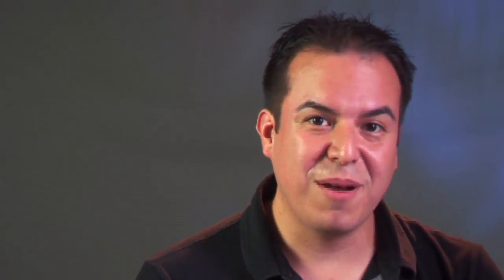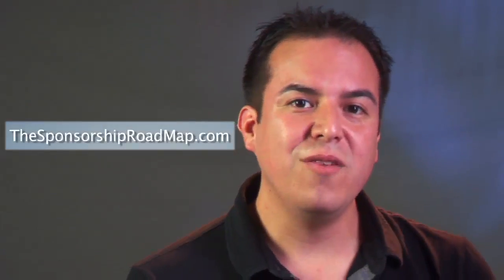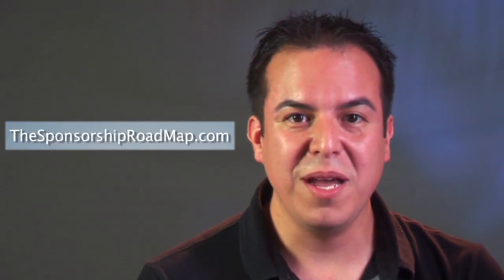Business Sponsorship Tips - Give Your Sponsors Options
Roberto Candelaria is the founder of Sponsorship Boot Camp, Creator of My Crowdfunding Secrets, and author of the International Bestselling book, Relationships Raise Money: A Guide to Corporate Sponsorship. He has shared the stage with trainers and speakers such as Dr. Barbara De Angelis, John Assaraf, Brendon Burchard, Greg S. Reid, Rick Frishman, Jim Kwik, and Bob Proctor.

An in-demand Mentor, Strategist, and Consultant, Roberto has worked with companies such as American Airlines, BMW, DELL, Disney, Enterprise Car Rentals, Hilton Hotels, Southwest Airlines, State Farm Insurance, Wells Fargo, and Zappos – to name a few.

A recognized industry leader, Roberto’s products and presentations have made him renowned, innovative expert. As one client recently said, “If you follow his plan, success is inevitable.”